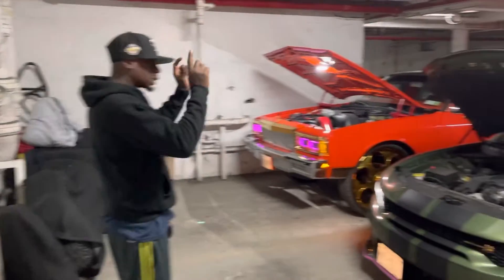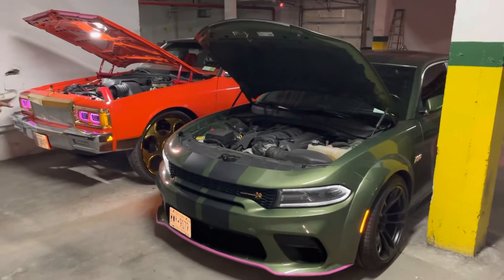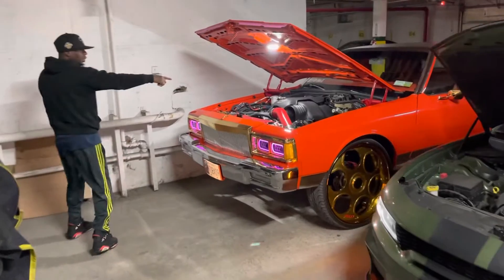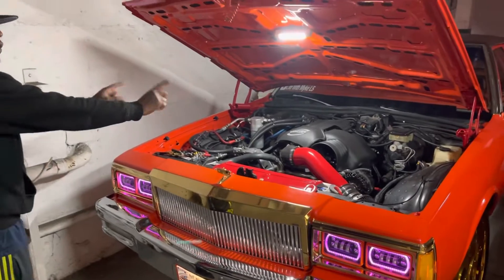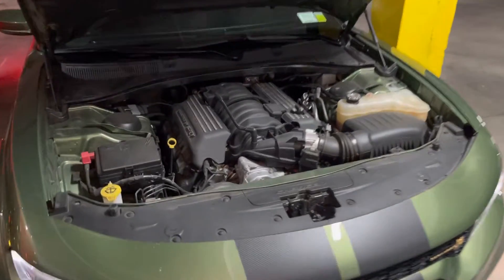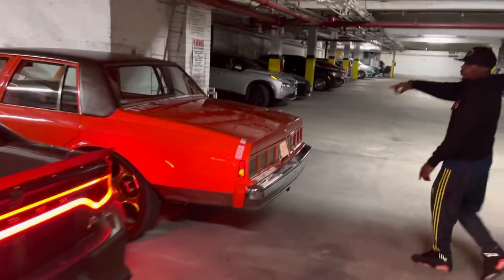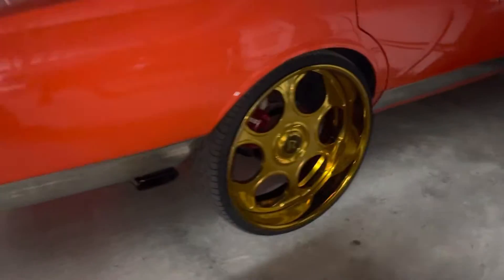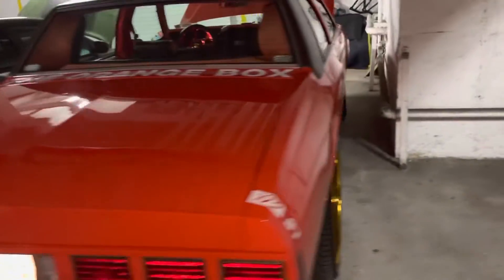fyp boxchevy widebodyscatpack lsswap midmufflerdelete rucciwheels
BOX CHEVY OR WIDEBODY SCATPAK CHOOSE ONE